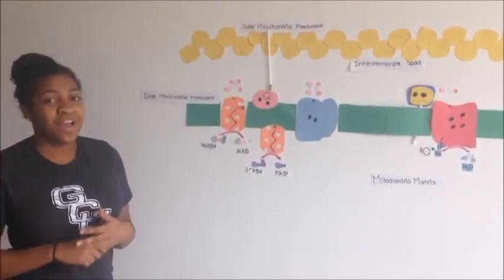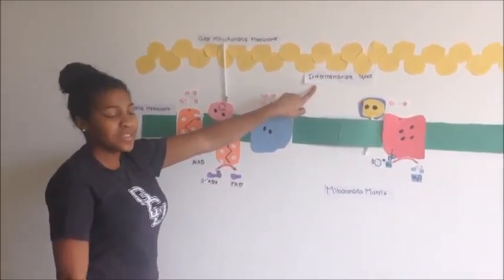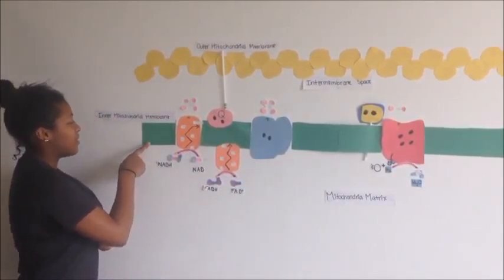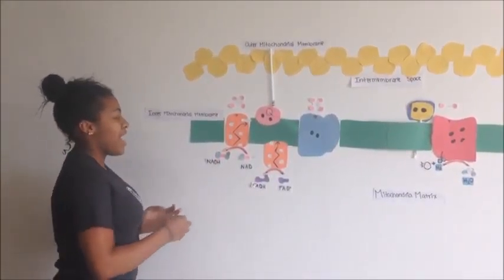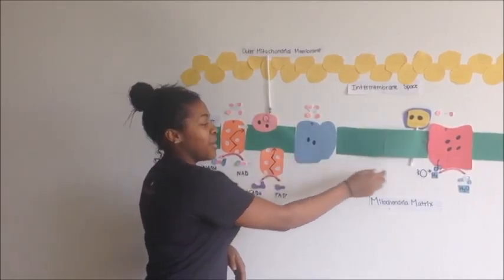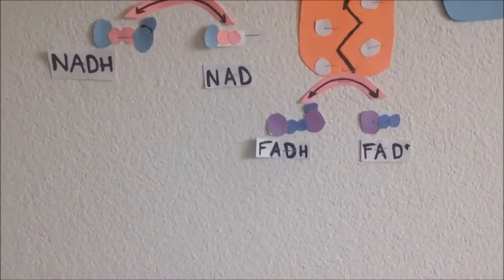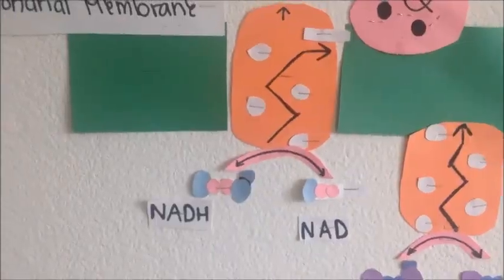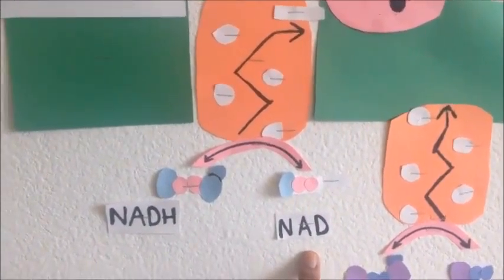Celluar Respiration: Oxdative Phosphorylation Electron Transport Chain